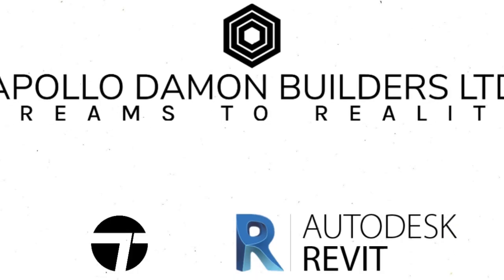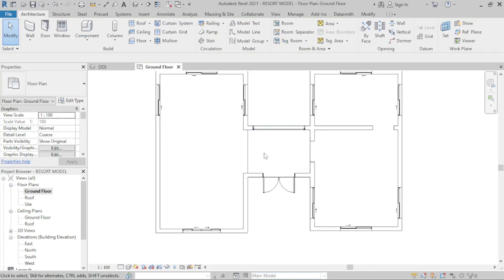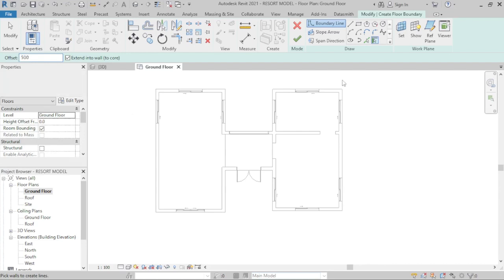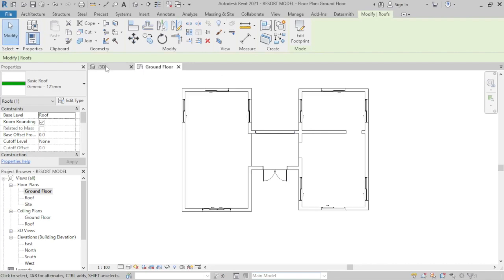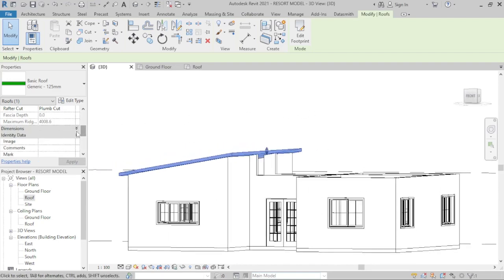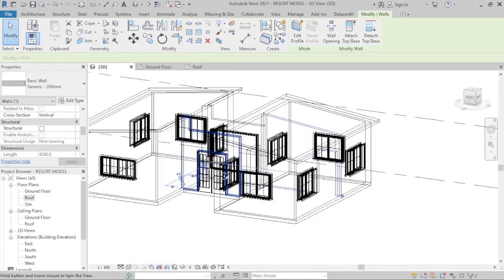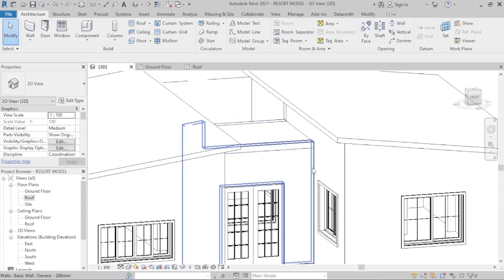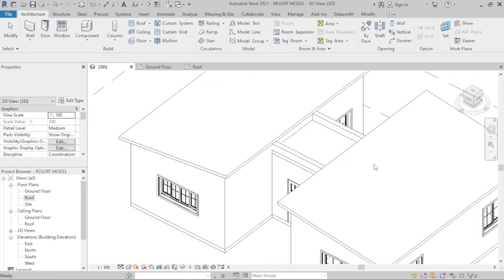PART 06: FLOOR AND ROOF PLACEMENT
In this part, we delve into the placement of the floor and roof.